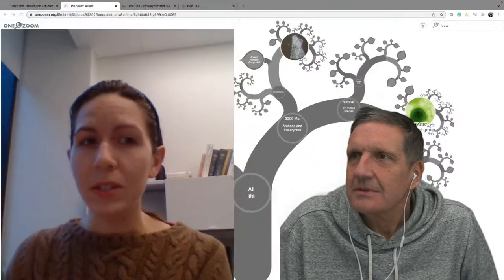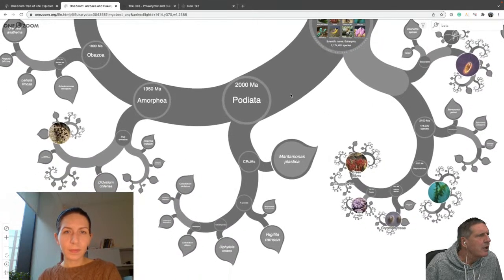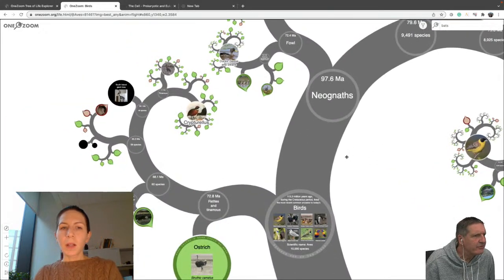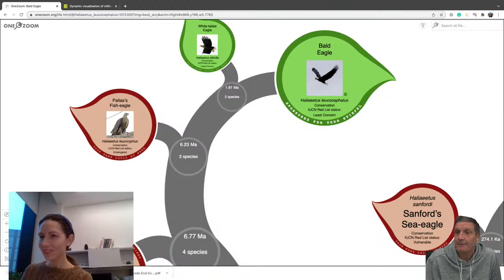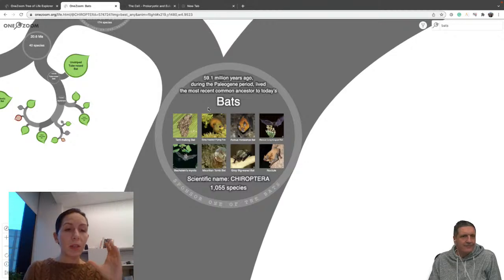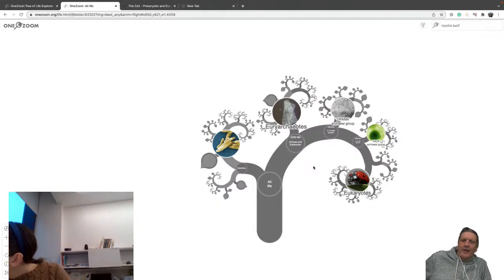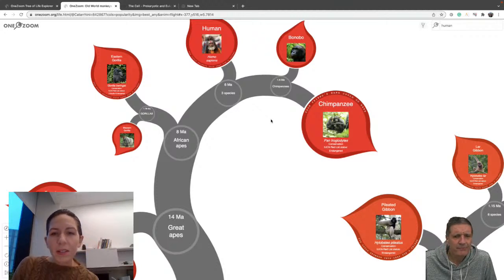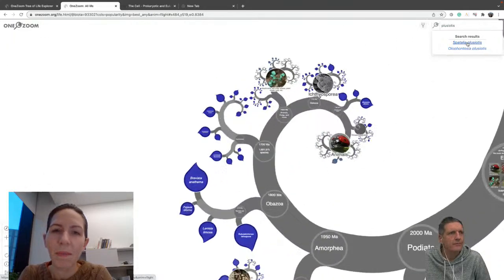The Tree of Life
Let’s explore together - The interactive tree of life explorer OneZoom maps the connections between 2.2 million living species, the closest thing yet to a single view of all species known to science